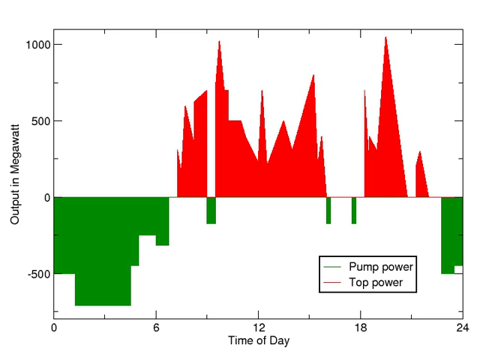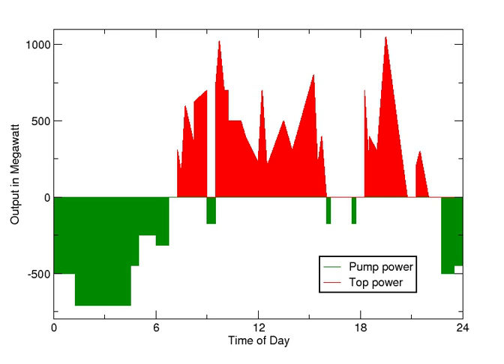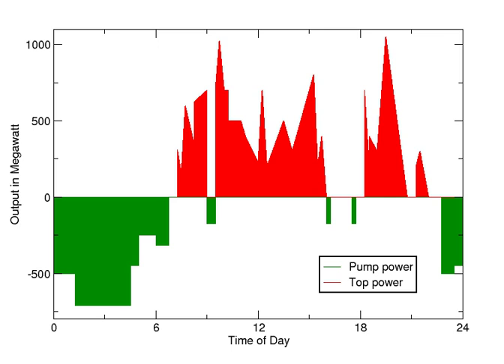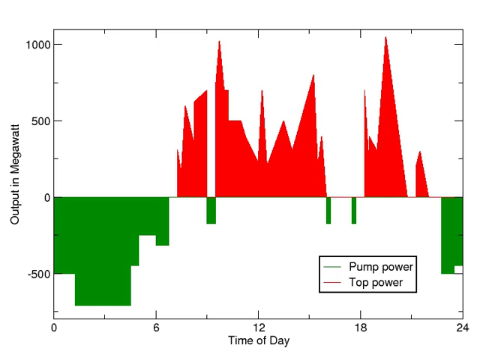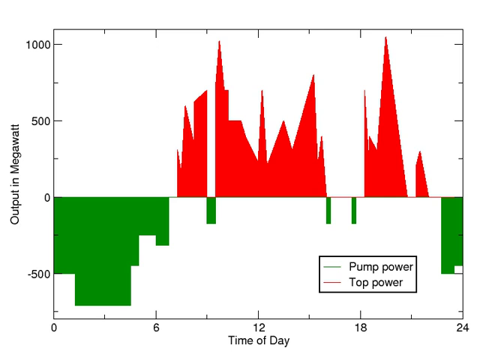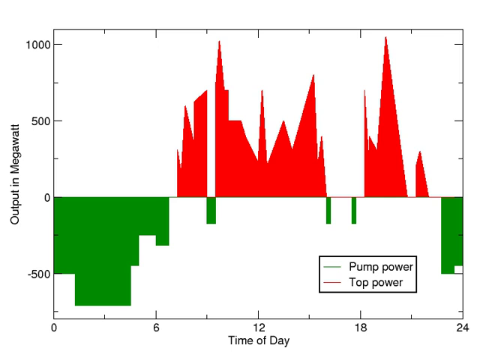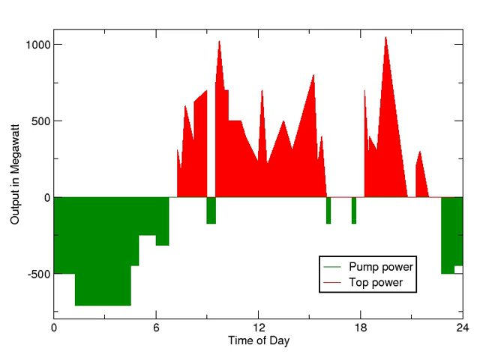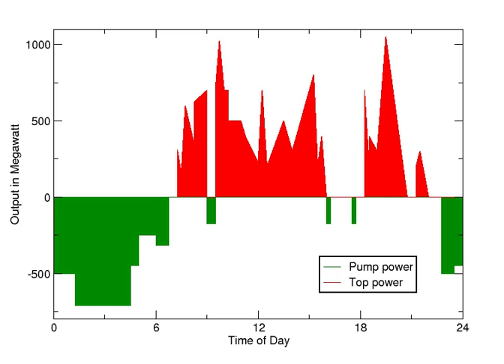Pumped-storage hydroelectric | Wikipedia audio article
00:02:12 1 Overview
00:02:20 1.1 Basic principle
00:02:52 1.2 Types: natural or man-made reservoirs
00:03:34 1.3 Economic efficiency
00:06:49 1.3.1 Small-scale facilities
00:07:36 2 History
00:08:32 3 Worldwide use
00:10:25 4 Pump-back hydroelectric dams
00:11:41 5 Potential technologies
00:11:51 5.1 Seawater
00:13:04 5.2 Underground reservoirs
00:14:41 5.3 Decentralised systems
00:15:38 5.4 Underwater reservoirs
00:18:59 5.5 Home use

- Socrates

SUMMARY
Pumped-storage hydroelectricity (PSH), or pumped hydroelectric energy storage (PHES), is a type of hydroelectric energy storage used by electric power systems for load balancing.  The method stores energy in the form of gravitational potential energy of water, pumped from a lower elevation reservoir to a higher elevation. Low-cost surplus off-peak electric power is typically used to run the pumps. During periods of high electrical demand, the stored water is released through turbines to produce electric power. Although the losses of the pumping process makes the plant a net consumer of energy overall, the system increases revenue by selling more electricity during periods of peak demand, when electricity prices are highest.
Pumped-storage hydroelectricity allows energy from intermittent sources (such as solar, wind) and other renewables, or excess electricity from continuous base-load sources (such as coal or nuclear) to be saved for periods of higher demand. The reservoirs used with pumped storage are quite small when compared to conventional hydroelectric dams of similar power capacity, and generating periods are often less than half a day.
Pumped storage is the largest-capacity form of grid energy storage available, and, as of 2017, the United States Department of Energy Global Energy Storage Database reports that PSH accounts for over 95% of all active tracked storage installations worldwide, with a total installed nameplate capacity of over 184 GW, of which about 25 GW are in the United States. The round-trip energy efficiency of PSH varies between 70%–80%, with some sources claiming up to 87%. The main disadvantage of PSH is the specialist nature of the site required, needing both geographical height and water availability. Suitable sites are therefore likely to be in hilly or mountainous regions, and potentially in areas of outstanding natural beauty, and therefore there are also social and ecological issues to overcome. Many recently proposed projects, at least in the U.S., avoid highly sensitive or scenic areas, and some propose to take advantage of "brownfield" locations such as disused mines.